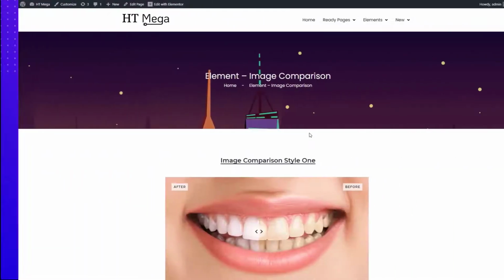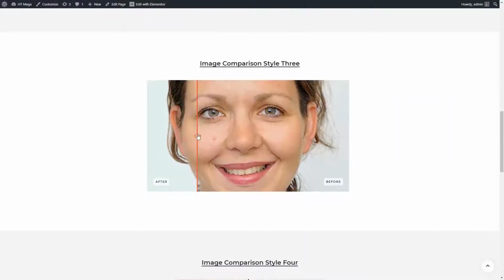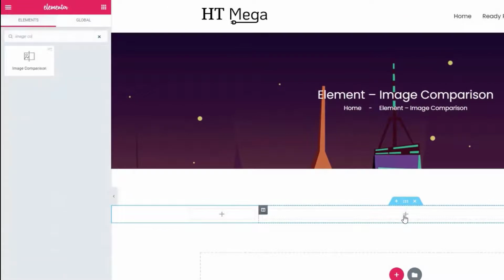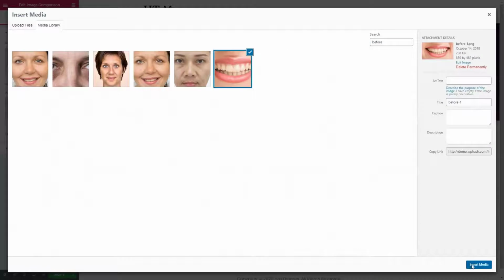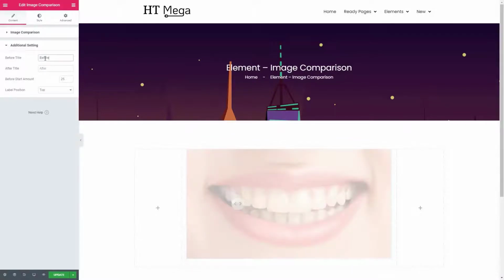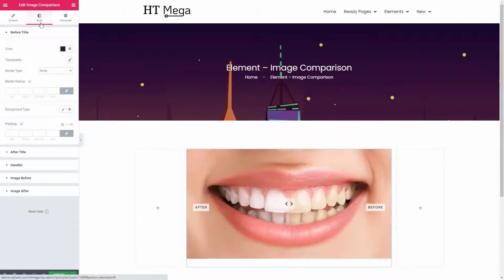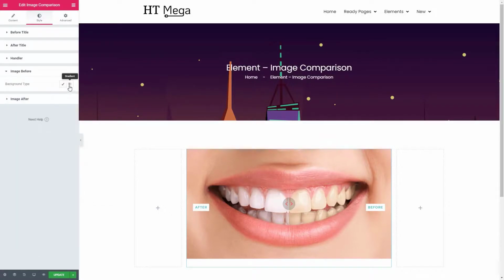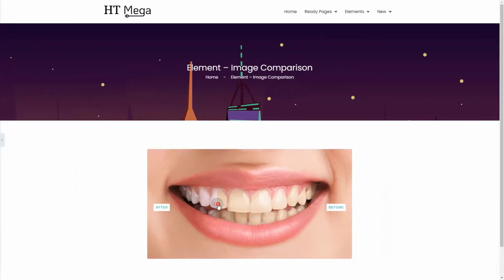How to use Image Comparison Widget using HT Mega Elementor Addon | Part 14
In this video we'll walk through how to setup an Image Comparison Widget using HT Mega and Elementor.